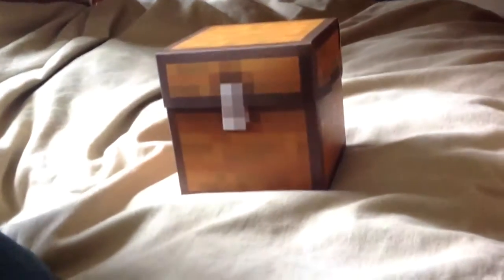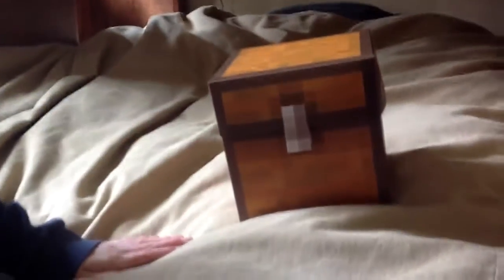Paper Craft Episode 1 : Chest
Today we inspect the chest, a functional block in Minecraft.  This Paper Craft chest will be used as a tool in all future episodes.